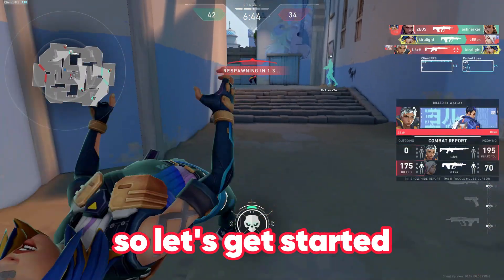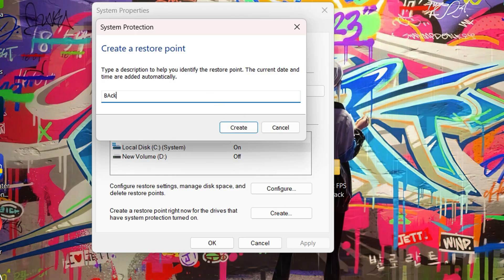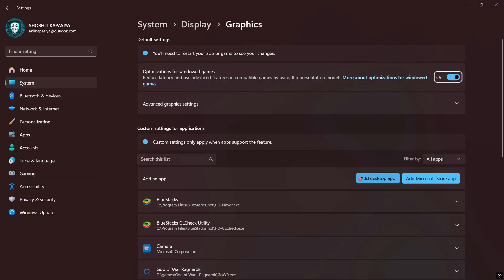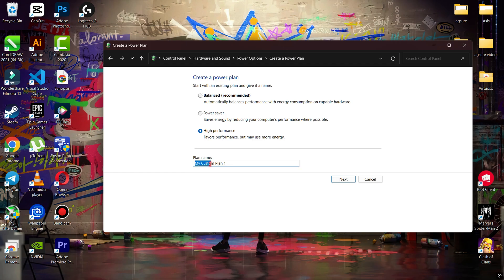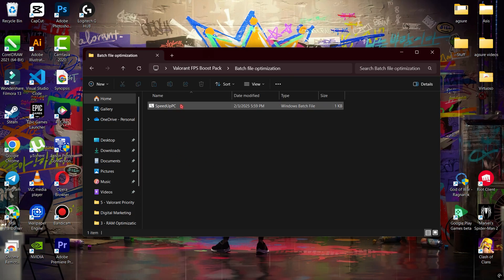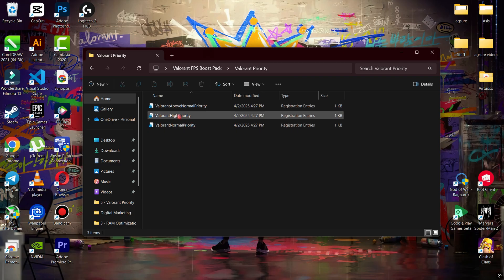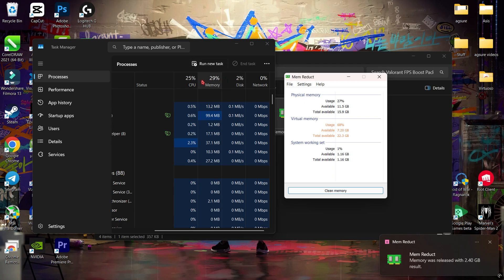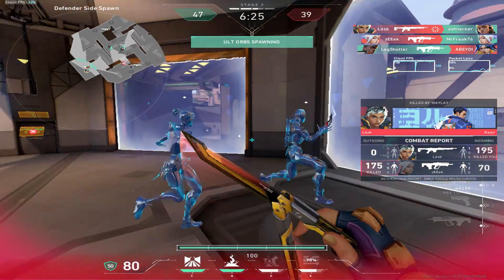How to Fix Valorant Lag | After UPDATE | Fix FPS Drops in Valorant ACT 3 | Low end pc | 2025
This video will help you fix valorant lags and stutters and boost FPS in valorant ACT 3.

❌IGNORE❌(TAGS)
➢Valorant Lag FIX | After UPDATE | Fix FPS Drops in Valorant ACT 3 | Low end pc | 2025
valorant config is not working
how to get more fps in valorant
valorant lag fix low end PC, valorant lag fix 4gb ram, valorant lag fix 2025, valorant lag when shooting, valorant lag fix 2gb ram, valorant lagging too much, valorant lag hang freeze fix, valorant lag after kill, valorant lag after new update, best valorant settings.